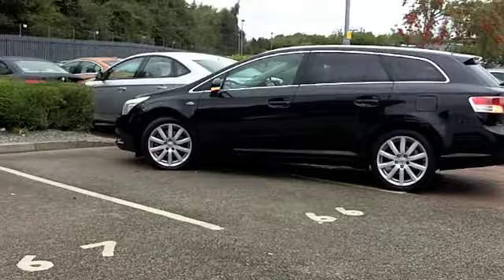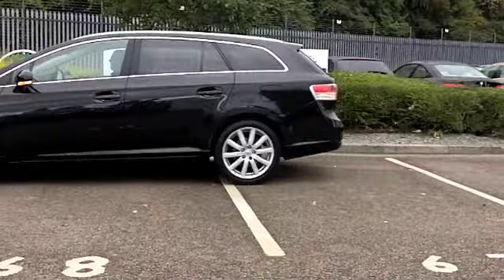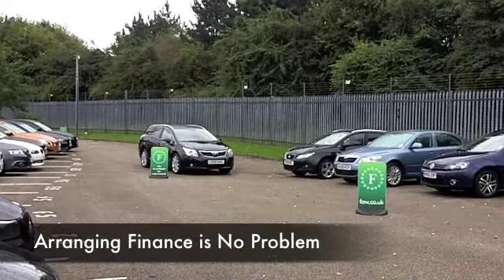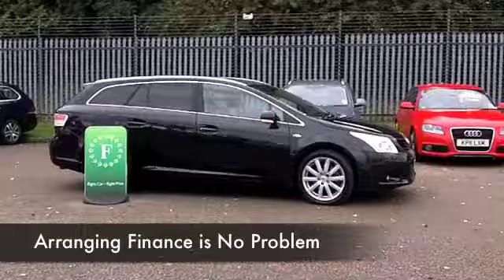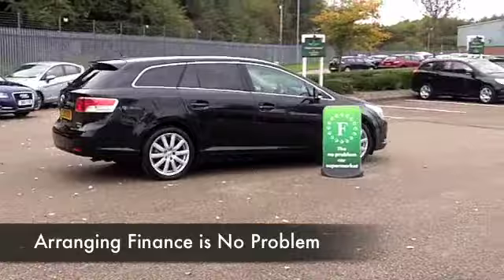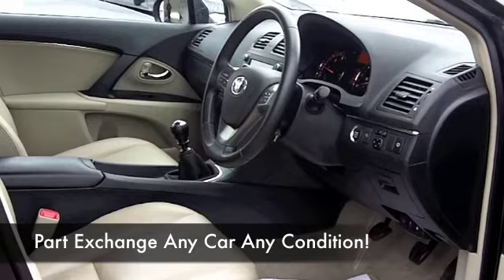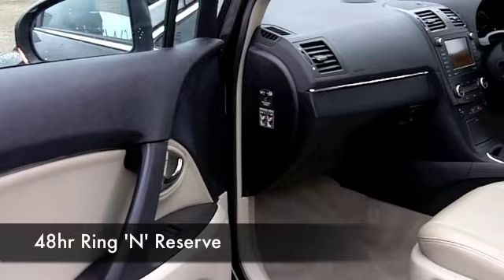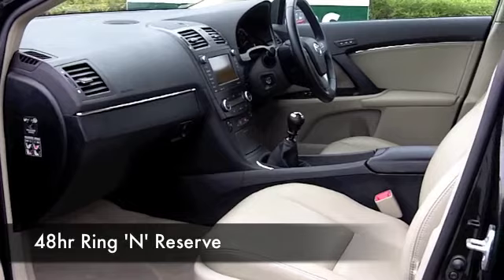TOYOTA AVENSIS DIESEL TOURER (2009) 2.2 D-CAT T SPIRIT 5DR [180] - LS09HXK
DETAILS:
First registered: 22/04/2009
Current mileage: 33050
Registration: LS09HXK
Colour: BLACK

FEATURES:
all round electric windows, remote central locking, all leather interior, all round airbags, climate control, pas, abs, alloy wheels, metallic paint, cd, heated seats, traction control, parking control, satellite navigation, load space cover present, hand book present, cruise control, bluetoot

This used car is for sale at Fords of Winsford Car Supermarket in Cheshire, UK